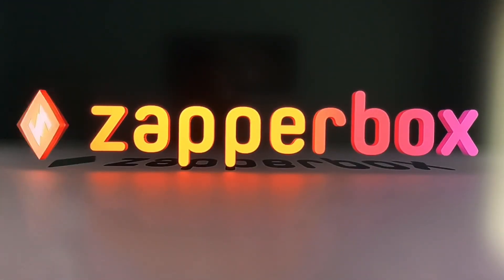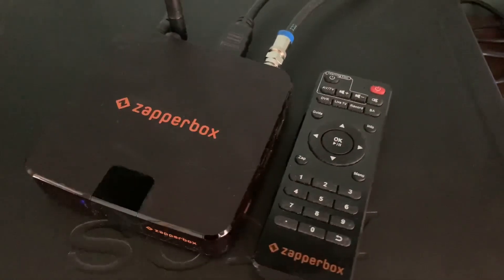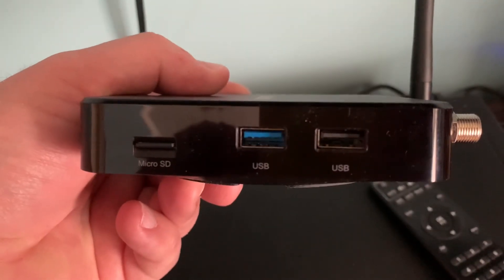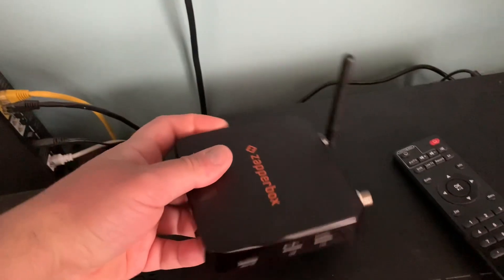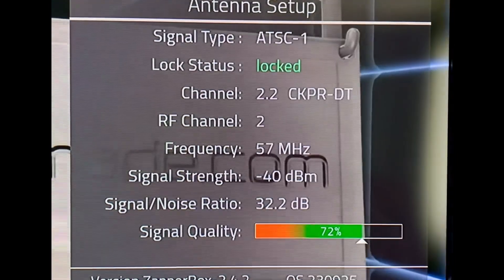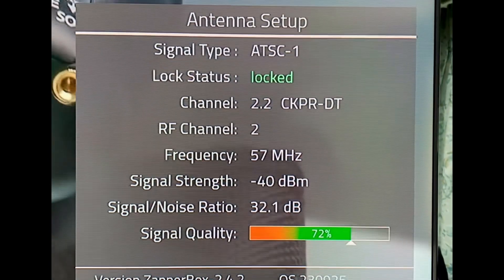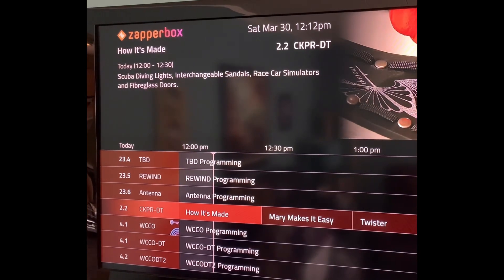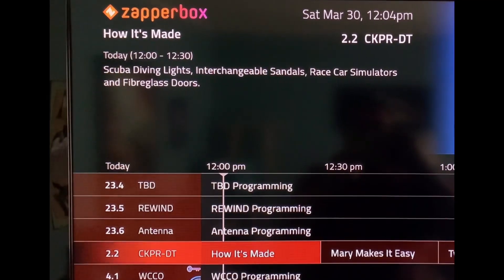Zapperbox adding DVR Recording for ATSC 3.0 DRM channels, with more updates coming soon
Zapperbox adding PVR Recording for ATSC 3.0 NextGen DRM channels, offline DRM, whole home network tuner, and even more updates coming soon. The Zapperbox over the air television tuner with DVR has to be considered the leader when it comes to ATSC 3 Nextgen TV set top box tuners. Over the last year they have continually delivered on their promises to further develop their product and add more and more features to make it the most functional ATSC 3 Nextgen tuner available on the market today. The latest updates to the Zapperbox are no different. Their newest software update Version 2.4 has added broadband channel capability, which seamlessly adds internet streaming channels to the program guide. Other upgrades that will follow in the coming weeks are DVR recording and playback of ATSC 3.0 DRM encrypted channels, with DRM decryption without an internet connection to follow in the coming months. And down the road, future software updates will add whole-home network tuner capability to the Zapperbox.